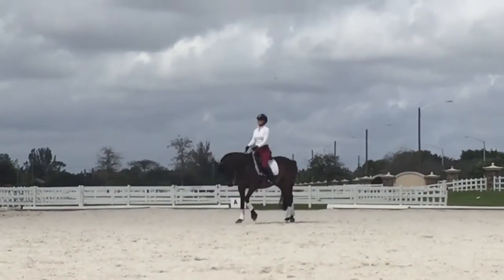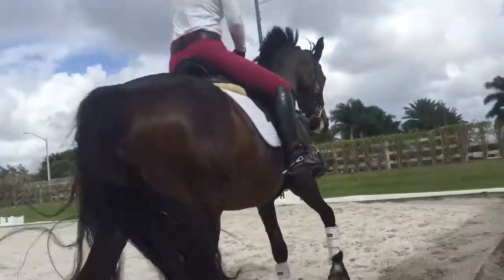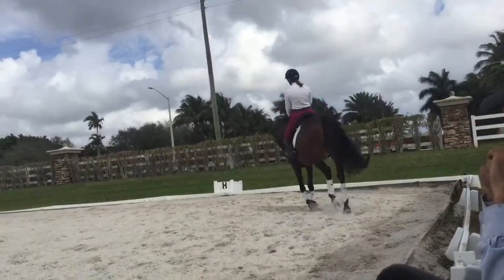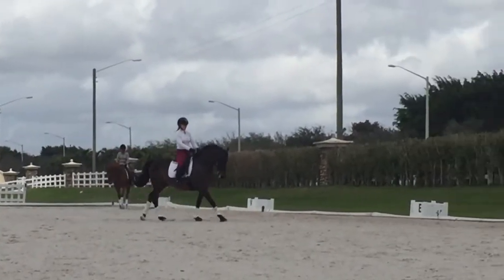Godiva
FL 2016